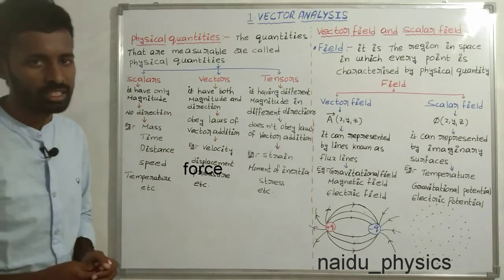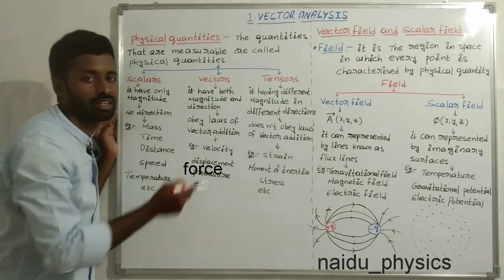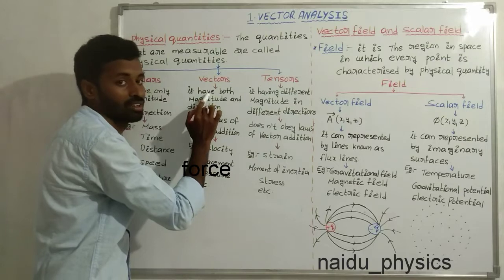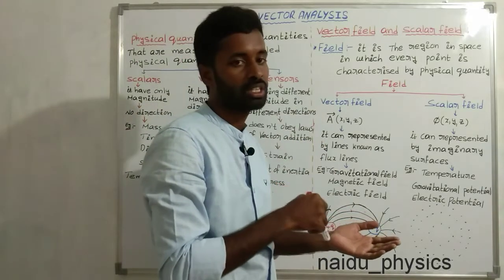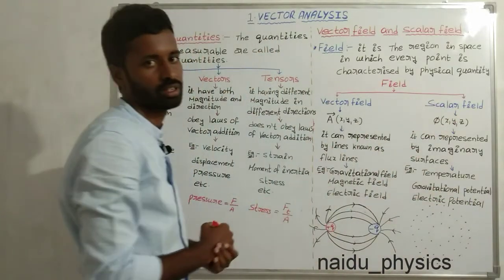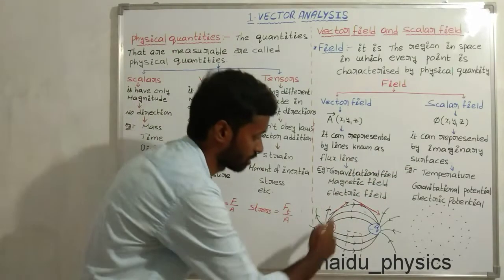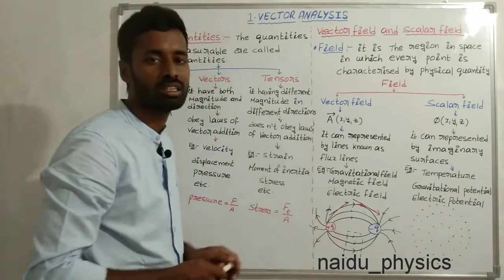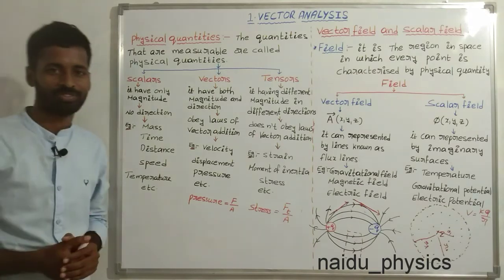Vector field and scalar field